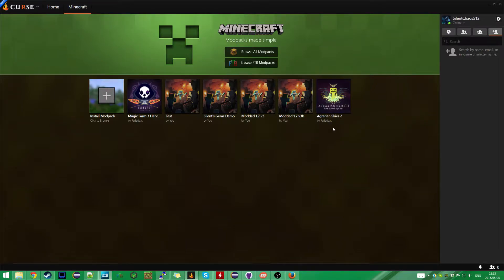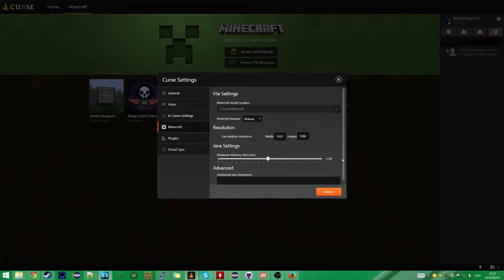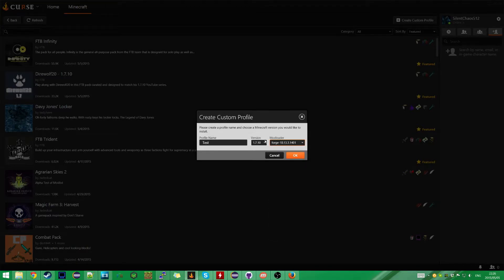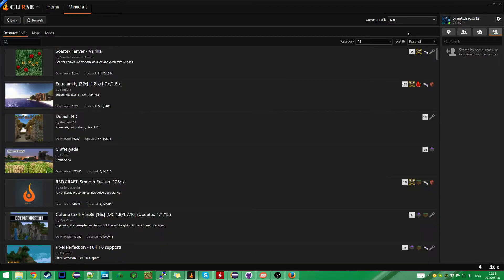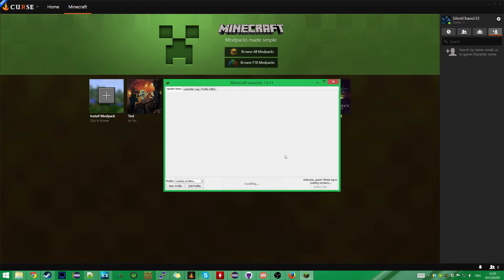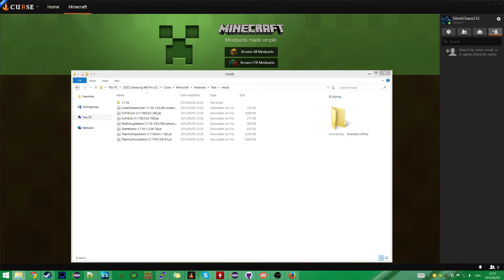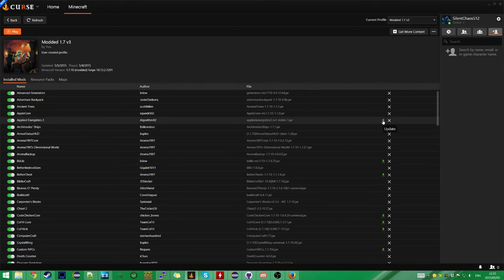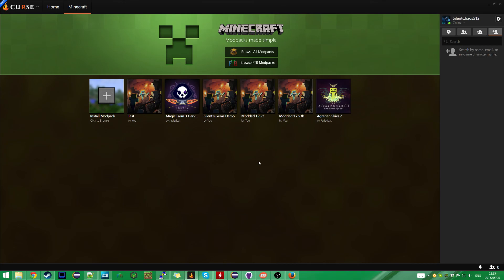Curse Client Beta: Create Minecraft Mod Packs Easily!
At the moment this application is in beta, but it's still the easiest way I've found to set up your own mod packs!